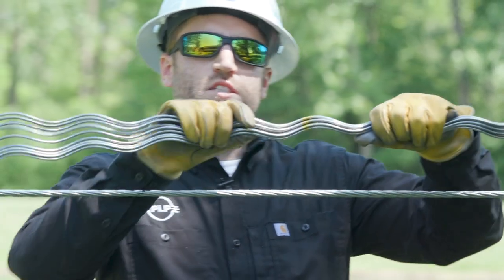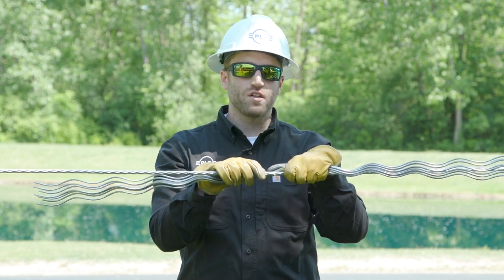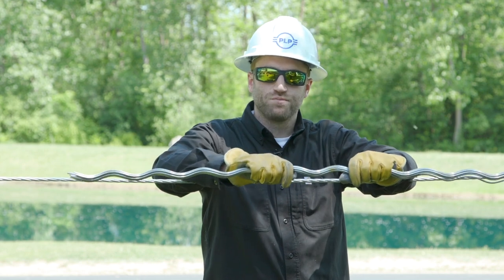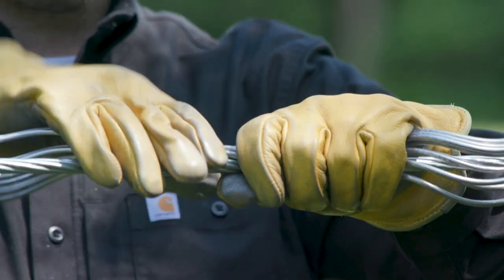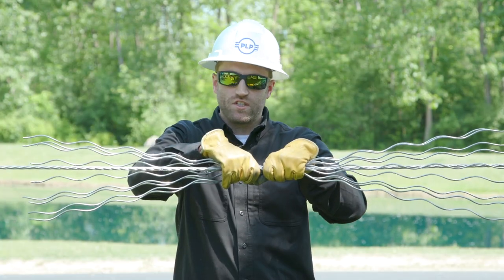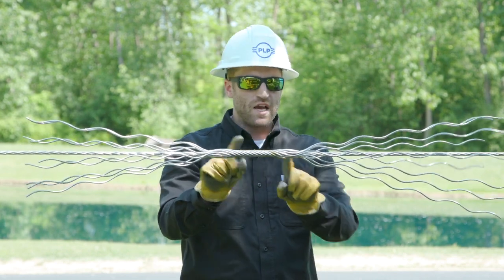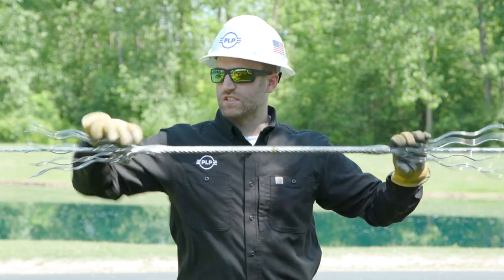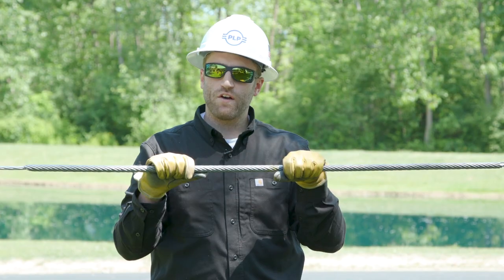Distribution Tips and Tricks, Episode 21: Armor Rod Fanning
Expert-level lineworkers often apply PLP Armor Rods using the "fanning" method. This technique can save time, but it also takes skill, experience, and a lot of practice. So, we're providing some pointers in this episode of Distribution Tips & Tricks.